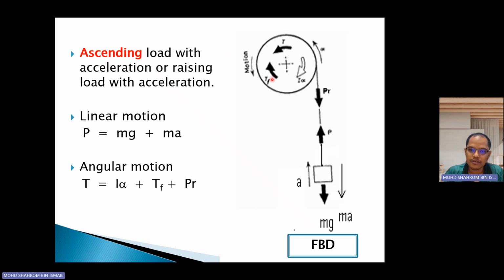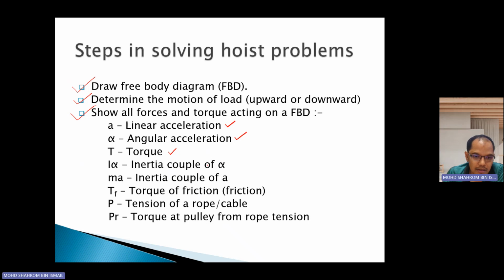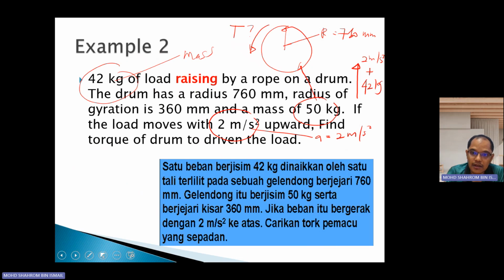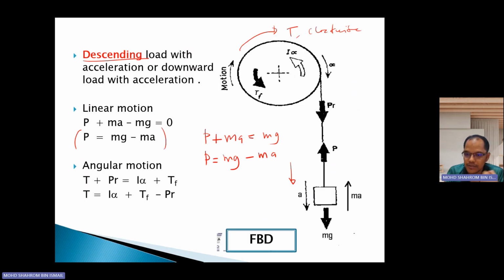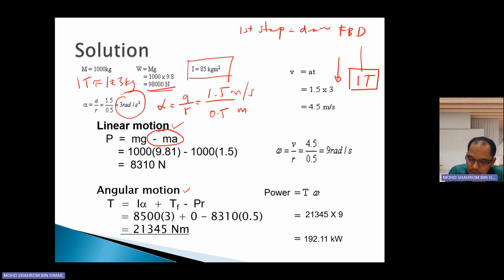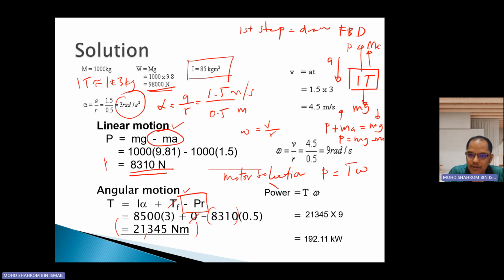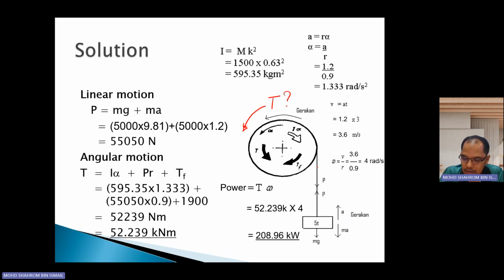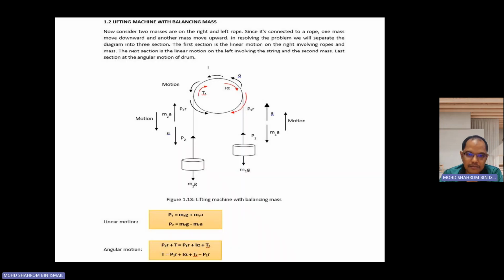DJJ40163 - MECHANICS OF MACHINE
This is a lecture video on the mechanics of machine subject that covers topic 1.